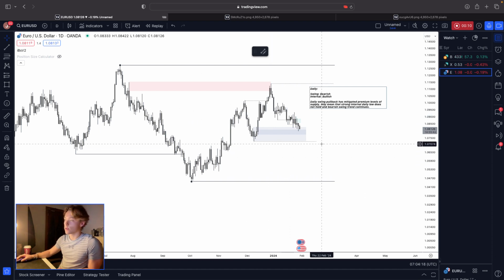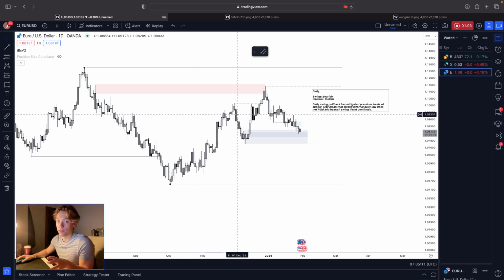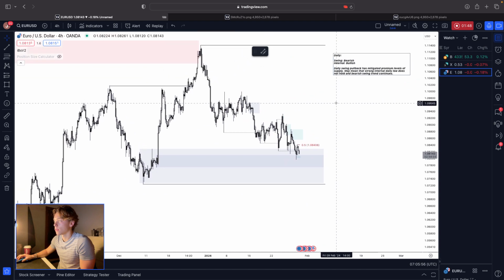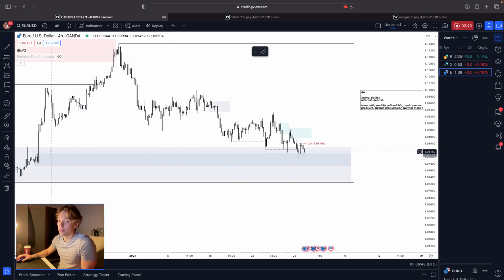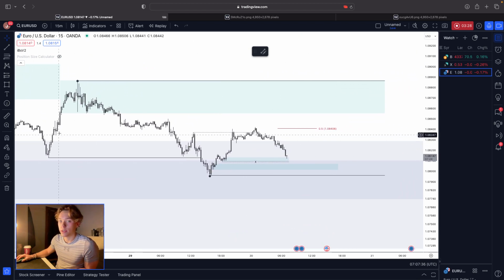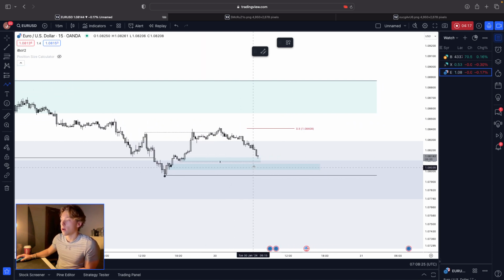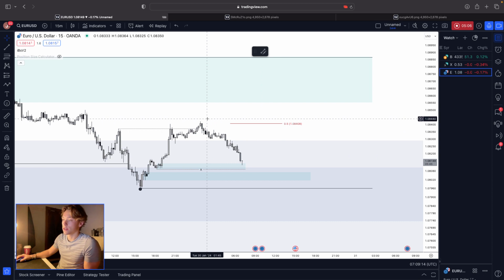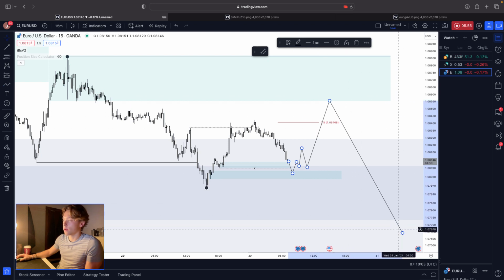30/01/24 EUR USD LIVE PRE SESSION ANALYSIS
Hello all, welcome back to another pre session analysis.